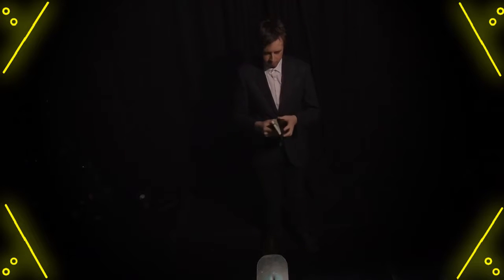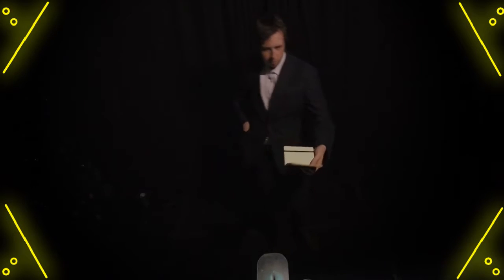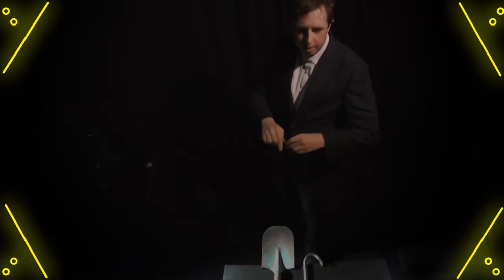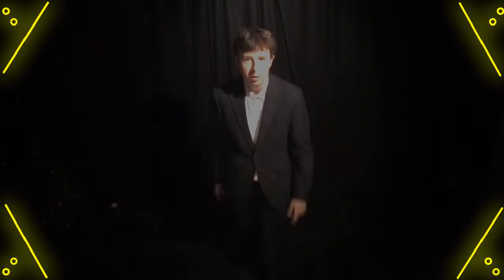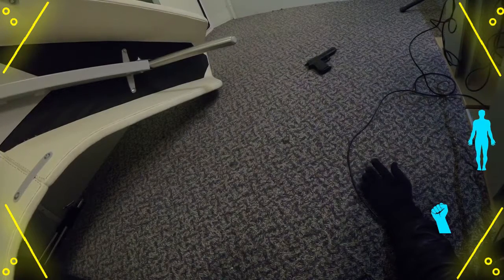The Ebony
Virtual Reality Gone Wrong

‎@Adventures Of Prince Ahmed